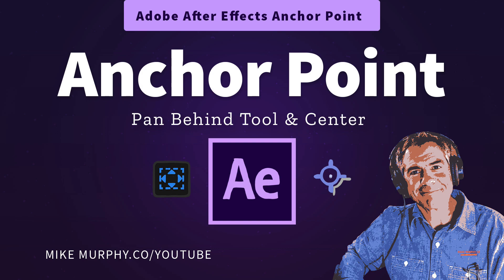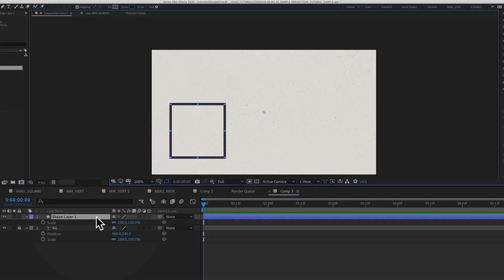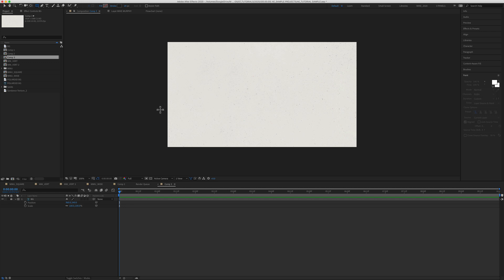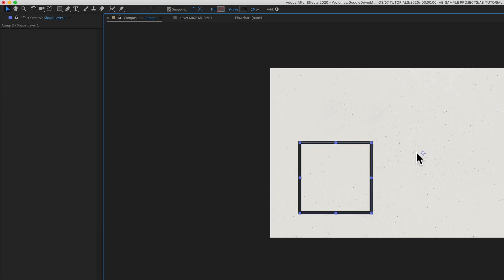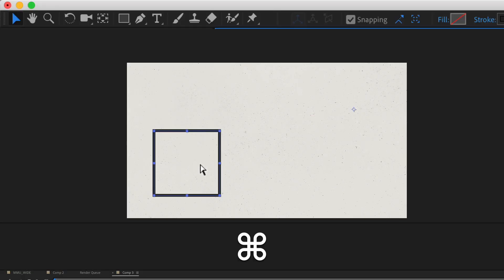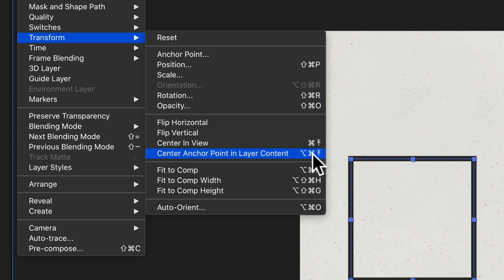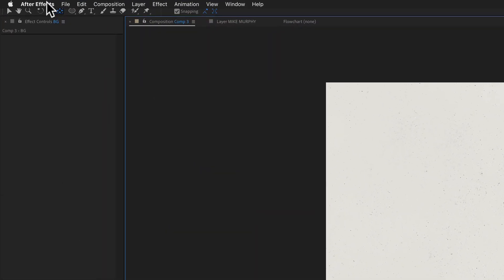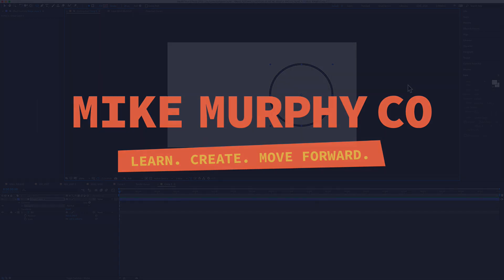After Effects CC: How To Center & Move Anchor Point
After Effects CC 2020: How To Center Anchor Point

This tutorial will teach you how to use the Anchor Point in Adobe After Effects CC 2020. The anchor point is what a layer uses a reference point to scale or rotate from.

Topics Covered:
1. How To Move the Anchor Point without moving layer
2. How To Center the Anchor Point using a keyboard shortcut
3. How to change Preferences to center anchor point in New Shape Layers

What is the Anchor Point?
The reference point that layers or objects use to rotate, scale or move around.

Keyboard Shortcuts:
Pan Behind Tool: Y
Shape Tool: Q
Selection Tool: V
Rotation Property: R
Center Anchor Point:
1. Cmd/Ctrl + Double-Click on Pan Behind Tool Icon (Easy Way)
2. Cmd/Ctrl + Home (Center of Composition)
3. Cmd/Ctrl + Option/Alt + Home (Center of Layer)

Chapters:
00:05 Introduction: Topics covered in the tutorial
00:23 What exactly is the Anchor Point?
00:41 Create a Shape Layer (rectangle)
01:09 How To Move Anchor Point without moving Shape Layer
01:25 Smart Guides
01:31 Keyboard Shortcut: How To Move Anchor Point to Center
02:08 Shape Layers: How To Set Anchor Point To Always Center

How To Create A Shape Layer
1. Click on Shape Tool (Q)
2. Select Rectangle
3. Drag out a shape (press Shift Key for a perfect square)
4. Click on Fill & Stroke Colors to set colors or turn off
5. If you click on Selection Tool (V) and try to move the Anchor Point, the Shape Layer will also move. (See next step below on how to move Anchor Point)

How To Move the Anchor Point without moving layer
1. Select the Pan Behind Tool (Keyboard Shortcut: Y)
2. Click and Drag Anchor Point around and use smart guides to line up

How To Center the Anchor Point using a keyboard shortcut
1. Press the CMD Key (Mac) and double-click on the Pan Behind Tool

How to change Preferences to center anchor point in New Shape Layers
1. Click on After Effects in top-menu
2. Click on Preferences
3. Click on General
4. Check the box for ‘Center Anchor Point in New Shape Layers’
5. Click OK